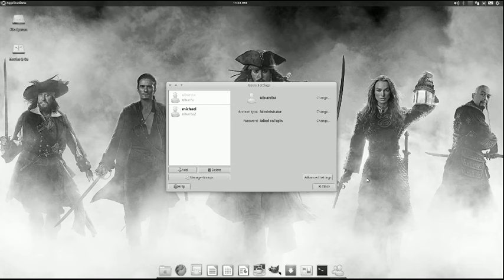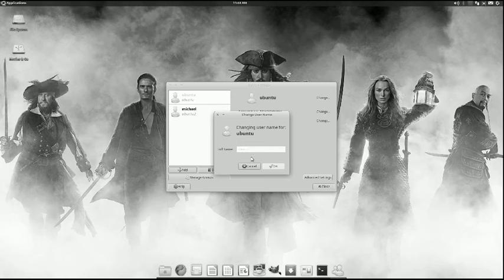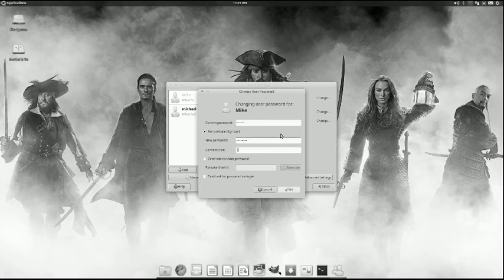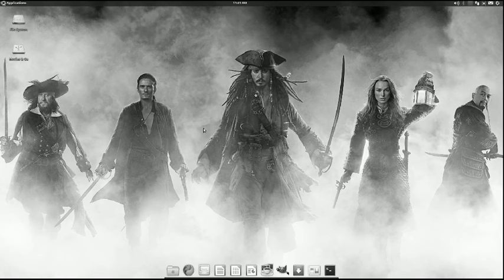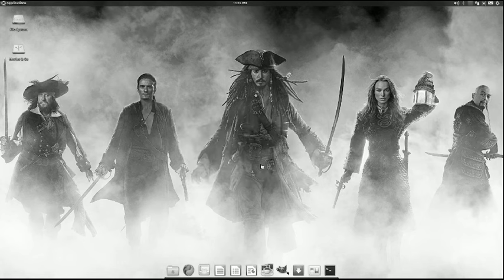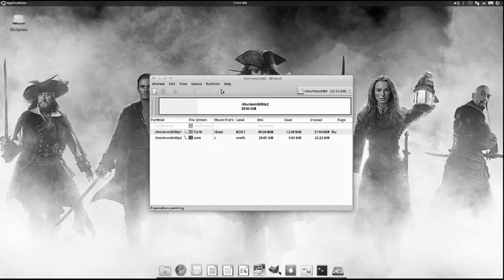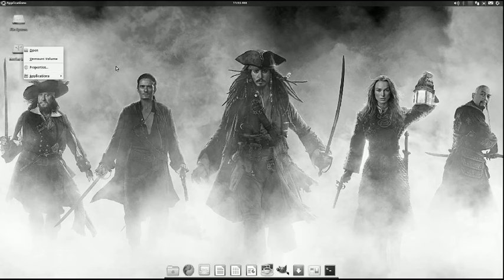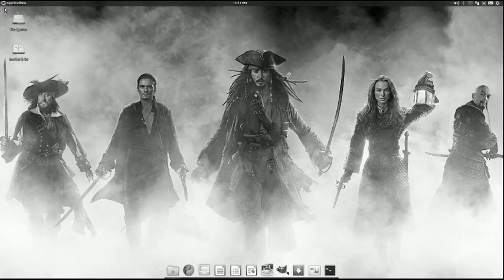Pine64 Ubuntu Desktop Environment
This video is black and white because when recording it was recording everything with a pink tint.

Audio was recorded not with the video so sorry if it seems off